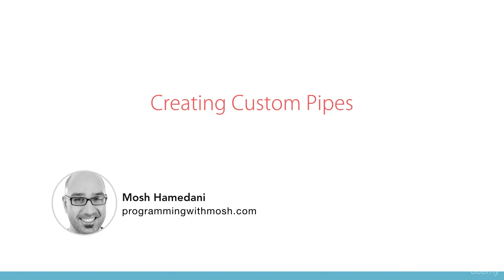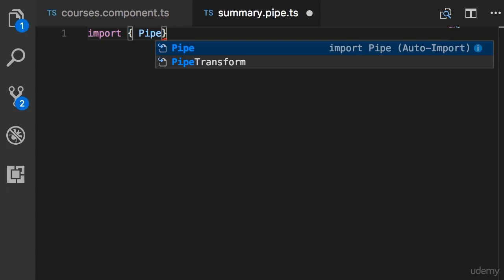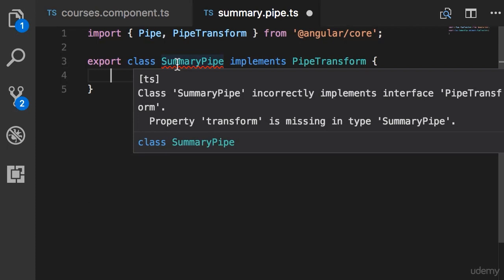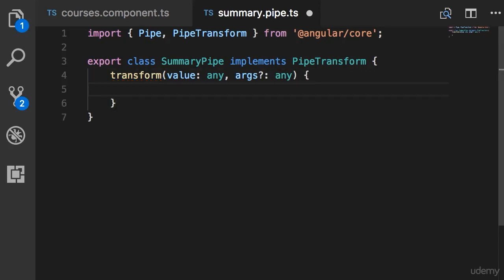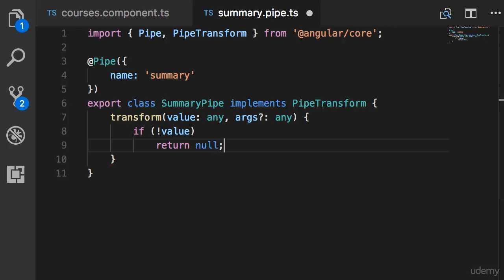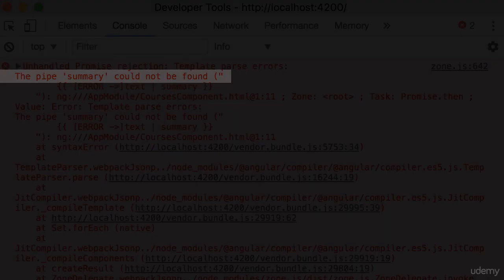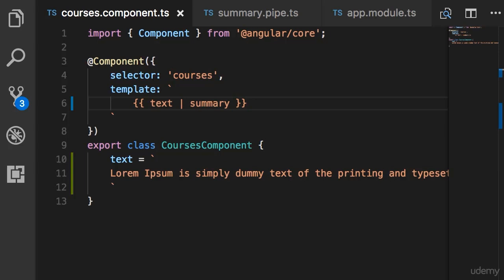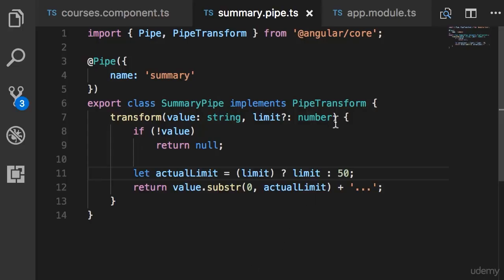050 Custom Pipes